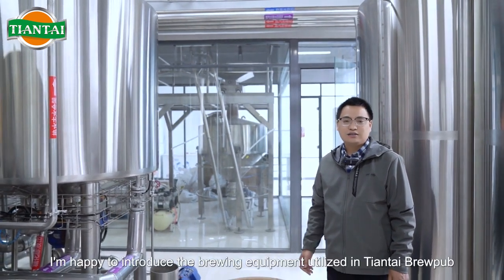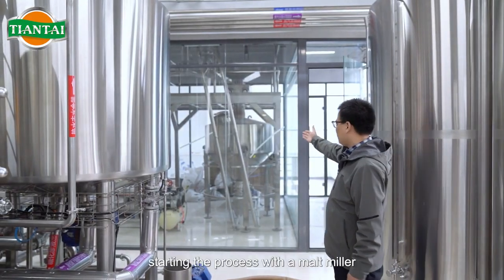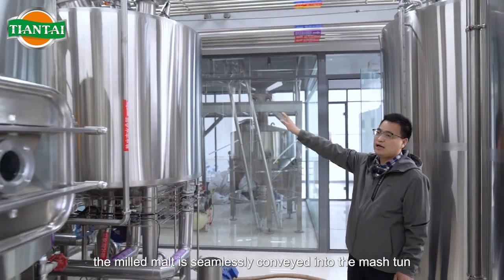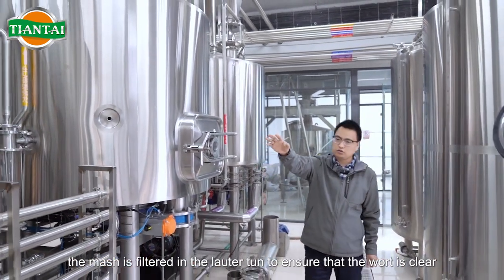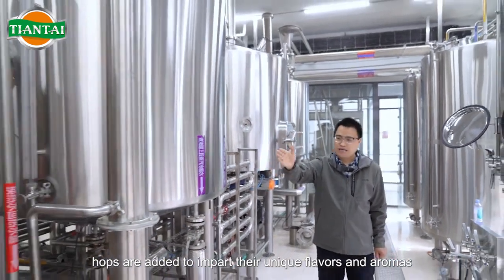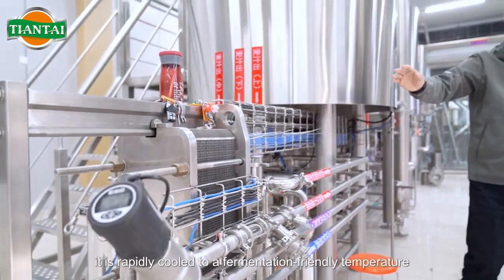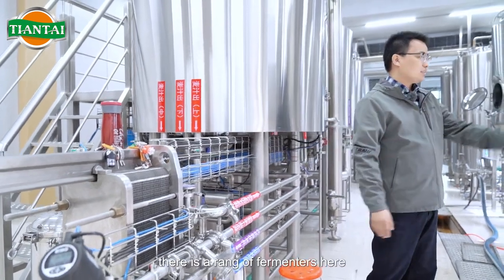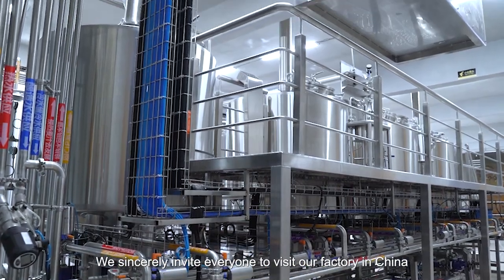Tiantai Business Manager explains 1000L beer equipment